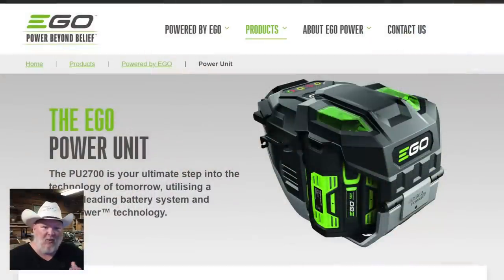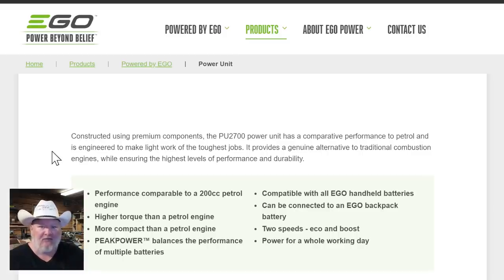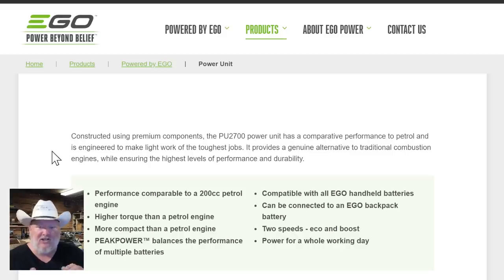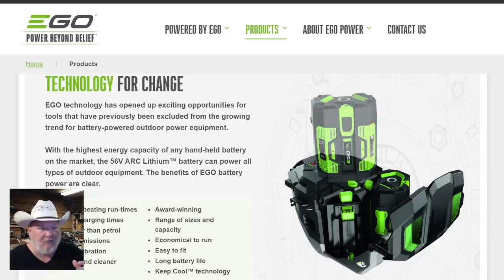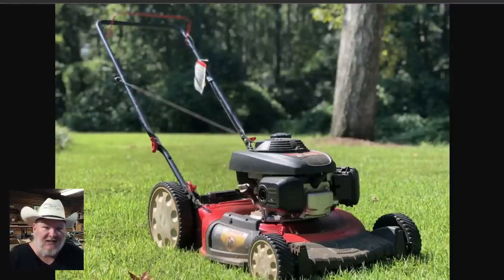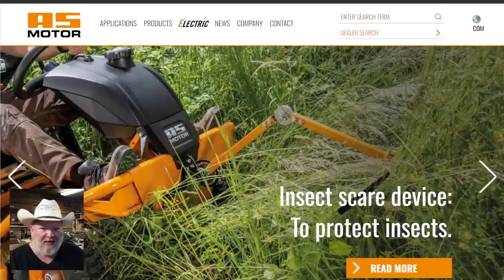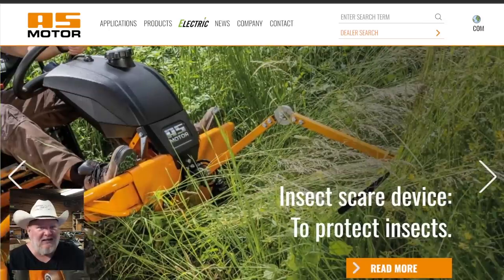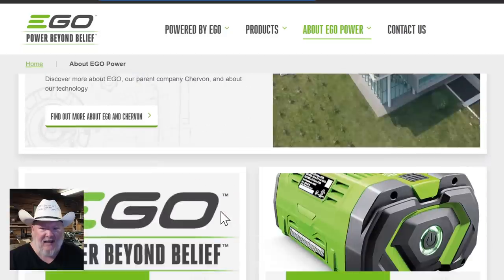The World of Small Engines is about to Change!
Be Part of the Den!

Connect on Social Media!

🛠Products We Use & Recommend
Mechanics Hand Tools
Pro YouTube/Streamer Gear
Goldilocks Youtube/Streaming Gear
Budget Youtube/Streamer
YouTube Accessories
EDC Gear
Audible:
The Den of Tools 3 Pillars of Trust
▶Honesty to the point of being awkward: It is our pledge to be as open as possible and always let you know of any relationship we have with any seller or manufacturer. All opinions expressed are entirely our own. When we make a video we will discuss issues with sponsors but we do not allow editorial edits. We will only make changes to our video based on incorrect factual information. Furthermore, we do not post "Ads" on this channel". If we feature a product it's because we believe it has value!  That value might be as a boat anchor and if so we will say as much.
▶X-Ray Level Transparency: If a company has paid to sponsor a video we will tell you it's a sponsored video. If a company has provided free products for review we will tell you the product was provided for free. If a company pays for us to travel to an event we will disclose that as well. If a company has done anything for us in the past we try to always include that in our video if it's relevant to the topic.
▶Over Communication: If there is one thing I learned in business. Under communication kills!  As such we strive to be easy to access.  I try to read all the comments the first day a video is posted.  I randomly go through other comments as time allows.  My personal email is posted above as are our mailing addresses.